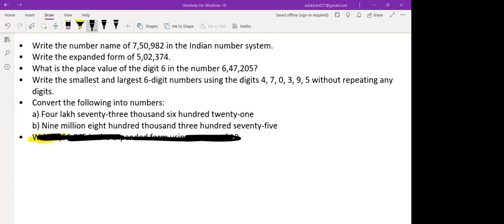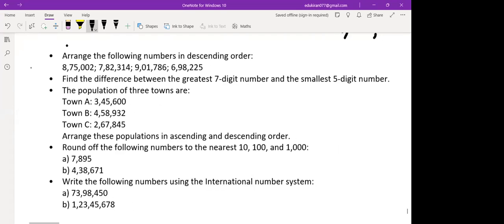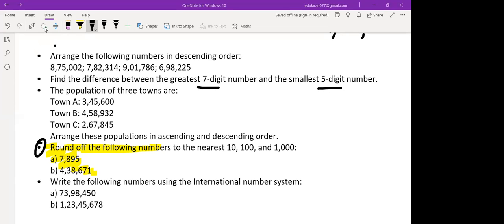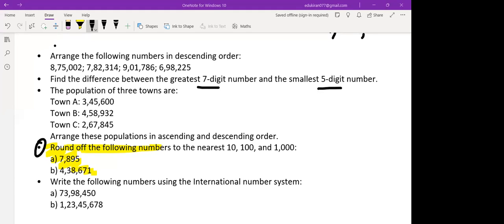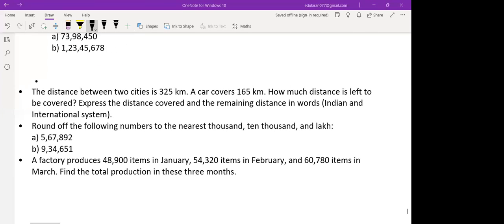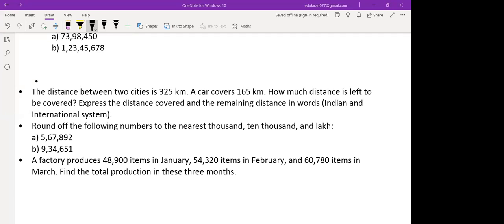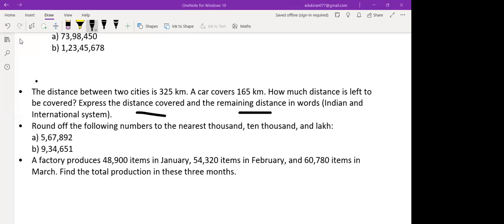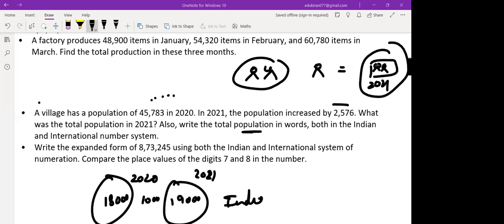Learnivio | Maths Lect 6th CBSE M1 09-09-2024